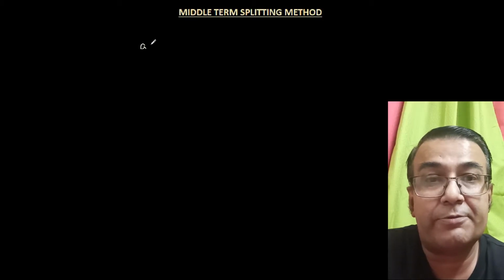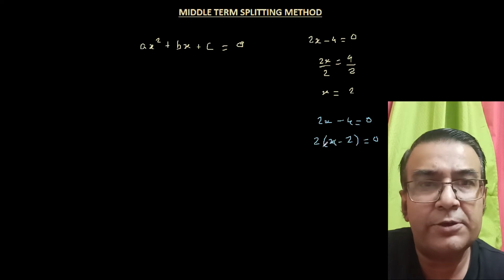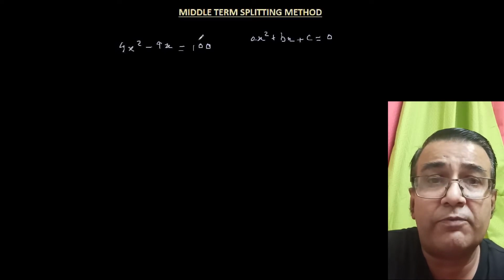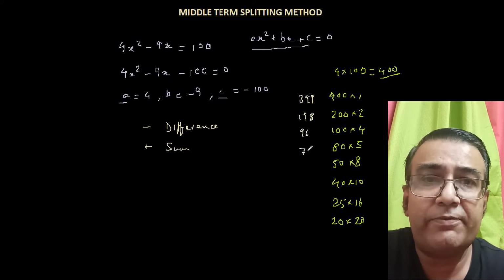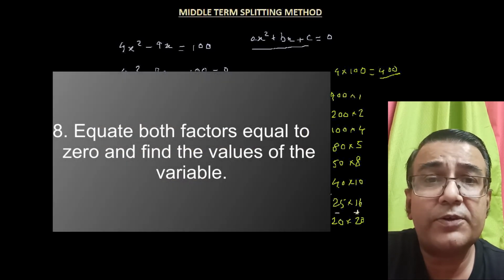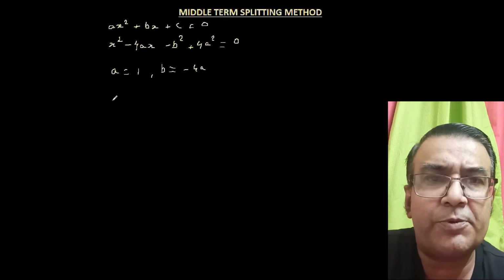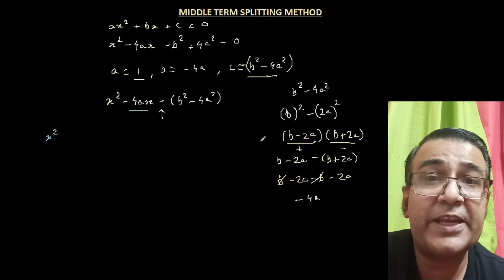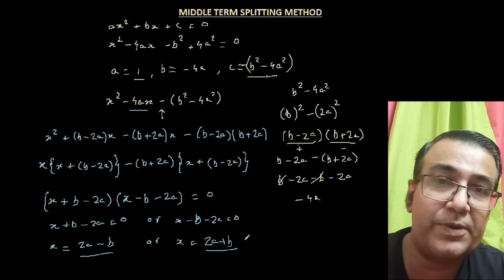This Will CHANGE How You Factorize Quadratic Equations | FOLLOW THIS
Factorisation of Quadratic Equations | 8 Simple Steps | Middle Term Splitting

If you have ever wondered about what is the middle term splitting or how to factorise quadratic equations or how to find the factors of a quadratic polynomial using the middle term splitting method, then this video is for you. Learn the 8 simple steps of factorization of a quadratic polynomial or quadratic polynomial in this video. Learn how to split the middle term in a quadratic equation and then how to factorise the quadratic equation and how to find the solutions of the quadratic polynomial. We have to do the middle term splitting by finding two factors of the constant term such that when multiplied together they give the final term and then add or subtract the two factors to obtain the middle term. This video not only explains the concept behind the middle term splitting method but also lists down the steps of doing it by taking two different examples.

This video is divided into various chapters and you can click on any timestamp below to go directly to the chapter that you want to see:
0:00 - Introduction
0:30 - What is a quadratic equation?
1:05 - Solution of a Linear Equation
1:32 - Why Collecting the Variables does not work in Quadratics?
2:31 - Factorisation of a Linear Equation
3:21 - Introduction to Factorisation of Quadratic Equations
3:56 - Call to Action
4:32 - Factorisation of Quadratics with an Example
5:10 - Step 1 - Identify the coefficients
5:36 - Step 2 - Find the product of 'a' and 'c'
5:49 - Step 3 - Product of Two Factors
6:22 - Step 4 - Identify Sign Before 'c' and find Sum or Difference
7:19 - Step 5 - Identify the Most Suitable Factor Product
7:29 - Step 6 - Actually Doing the Middle Term Splitting
8:07 - Step 7 - Factorise Equation and Write as a Product of Two Factors
9:00 - Step 8 - Finding the Values of the Variable
10:05 - Application of the Middle Term Splitting Method
10:25 - Solving a Tricky Question
10:58 - How to identify coefficients
11:57 - How to Find Factors of the Product Obtained
12:20 - How to Know Whether to Find Sum or Difference
13:14 - How to Split the Middle Term
13:48 - Writing as a Product of Two Factors
14:54 - How to Find the Roots
15:37 - Closing Remarks